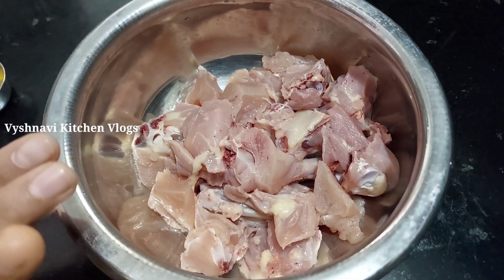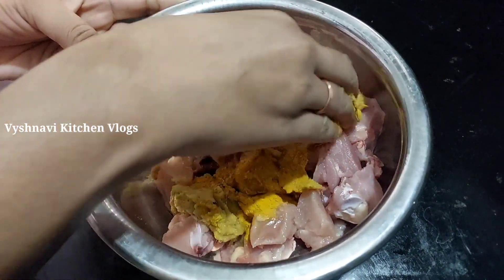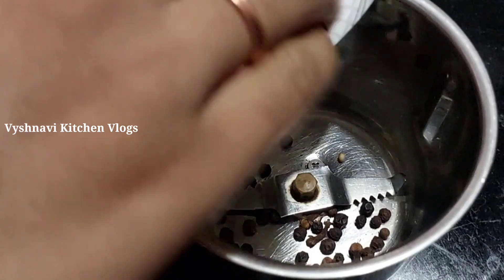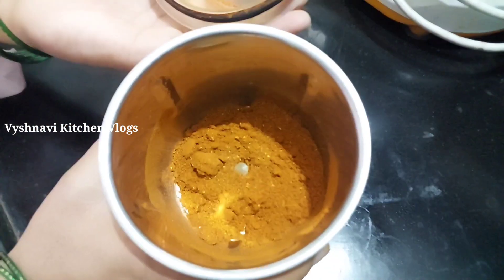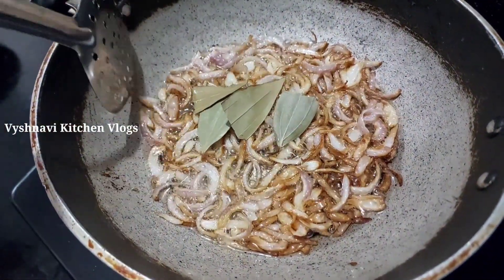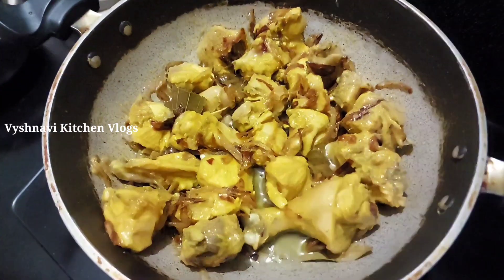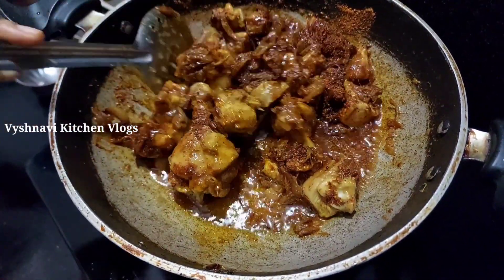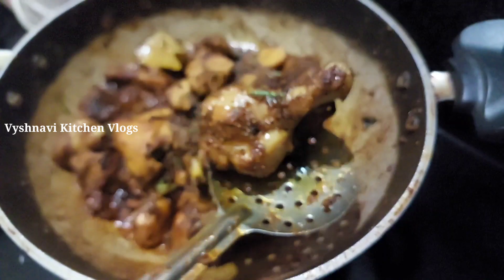Chicken Fry in Telugu😋 | Chicken Recipes | How to make Chicken Fry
Very Simple and Tasty Chicken Fry😋👌|| Chicken Fry in Telugu|| Chicken Fry Recipe

Simple & Tasty Chicken Fry😋| Chicken Fry in Telugu| Chicken Fry Recipe| Telangana Chicken Fry|Chicken Marination:
Red chili powder – 2tbs tsp

Blended masala Ingredients:
Cardamom – 4
Cinnamon – 2 inches
Cloves – 4
Blend into fine powder
Ginger & Garlic paste measurement:

Chicken Fry preparation:
Oil – 4 tbsp
Onions – 200gms
Marinated Chicken
Green chilies (2-3)
 Curry leaves -  1 cup
Blended masala – 60%

Hi friends. I am Vyshnavi I am a homemaker, I have started this channel with passion which contains different things like cooking, Beauty and Health Tips, Vlogs etc subscribe to my channel and support me.

Reach out if you have any other questions in the future, Thank you for the continuous support.

NOTE: All content used is copyright to Vyshnavi Kitchen Vlogs